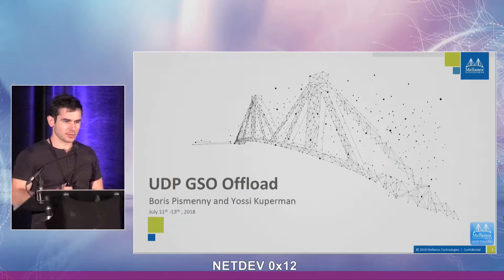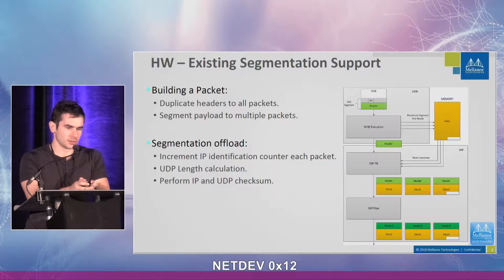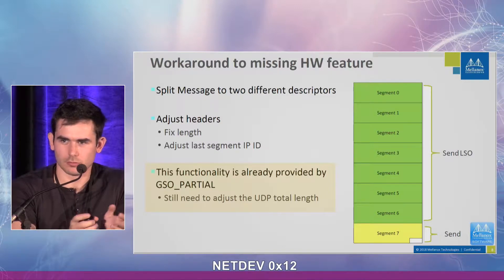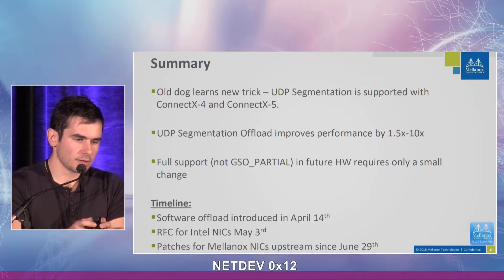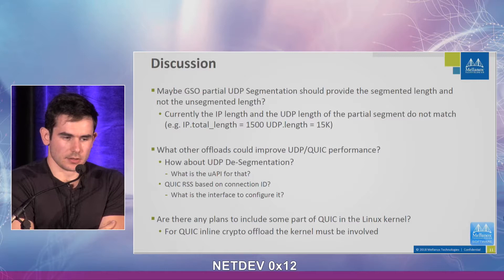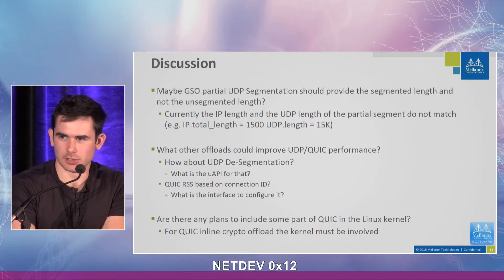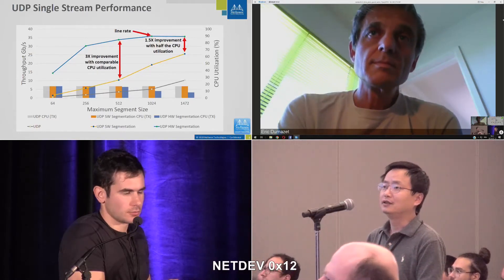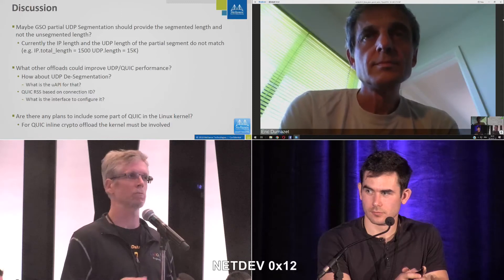Netdev 0x12 - UDP segmentation offload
In this talk, Boris Pismenny presented the efforts towards supporting UDP segmentation offload with existing net devices. He talked about limitations encountered and how they were overcome. Based on these experiences, Boris had some suggestions on how to improve the Linux networking stack to generalize the work and make driver development easier.

Presented at Netdev 0x12 in Montreal on July 13th, 2018.